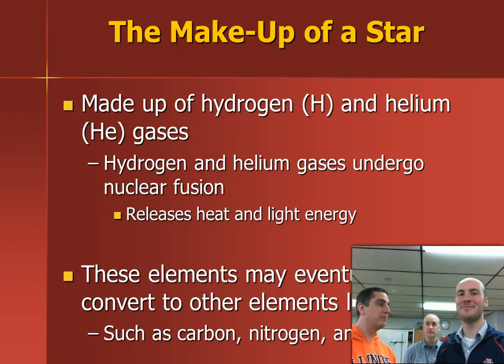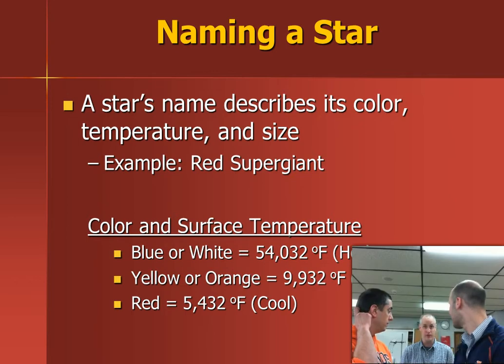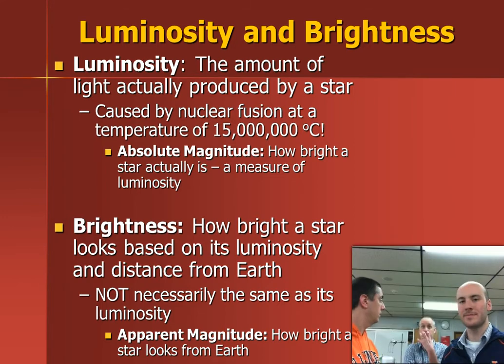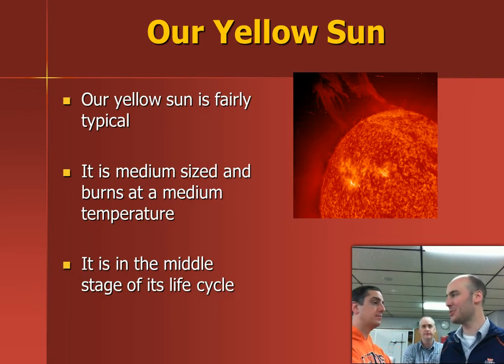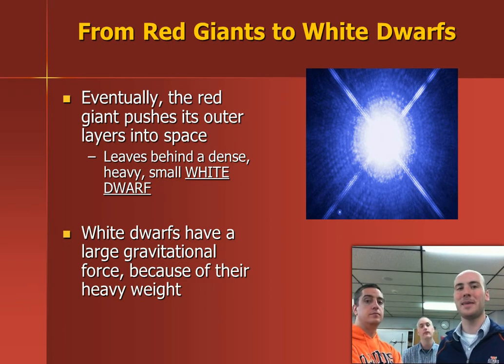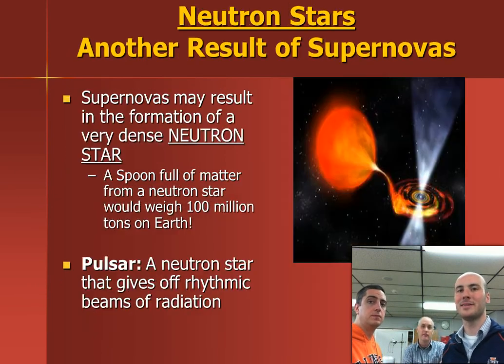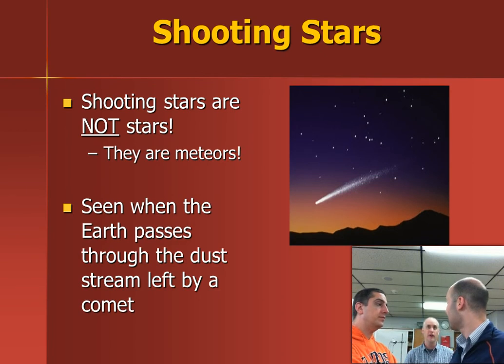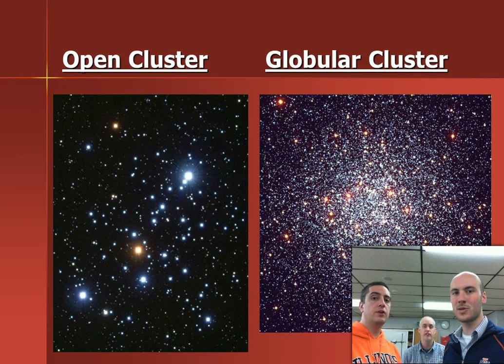The Life of a Star